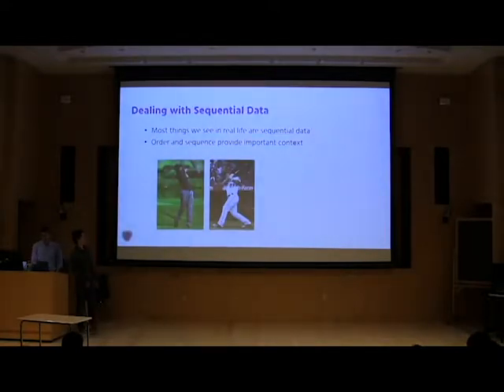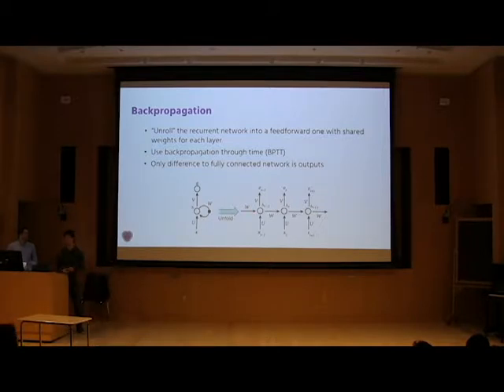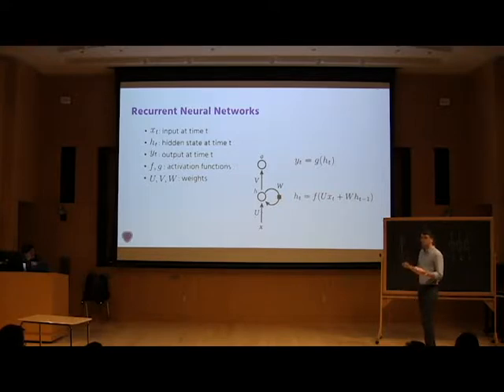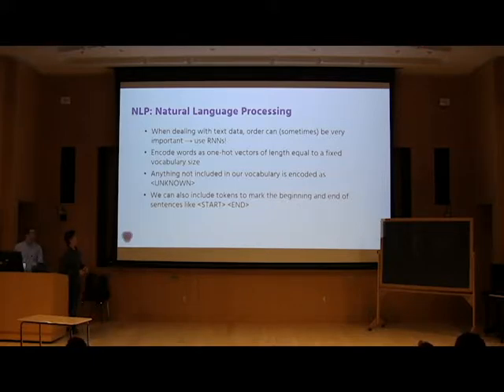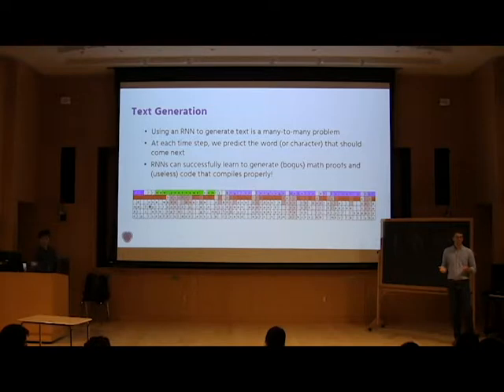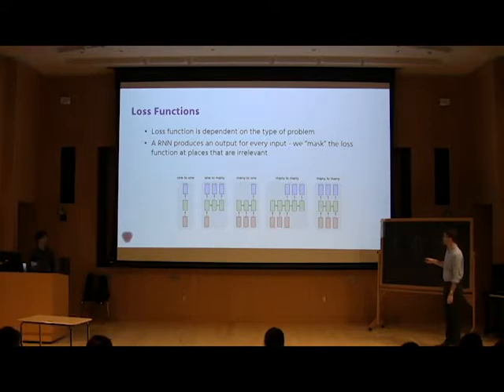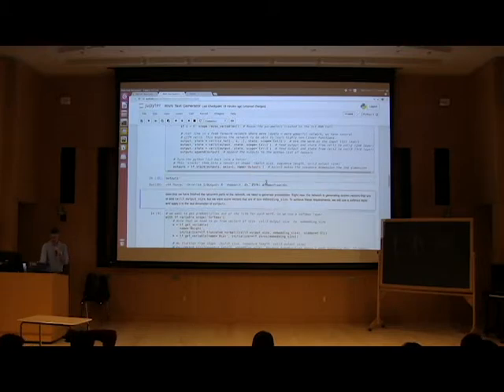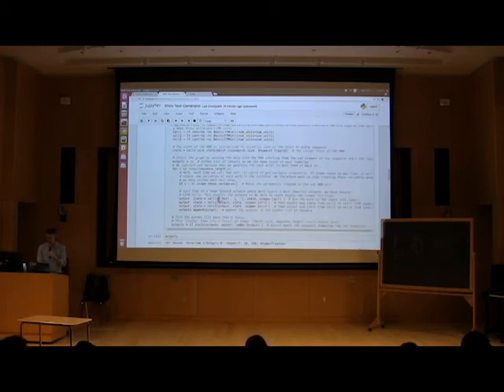CDS Deep Dives: Deep Learning (Part 4 of 4)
Part 4 of 4 of Cornell Data Science's Deep Learning Deep Dive: a series of interactive student-run sessions focusing on deep learning techniques. View the slides used in the presentation at: